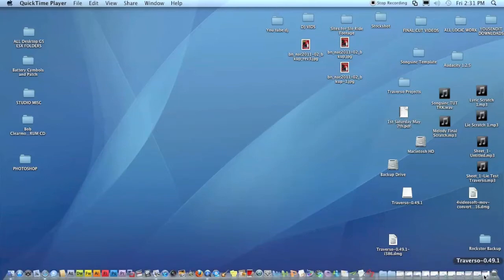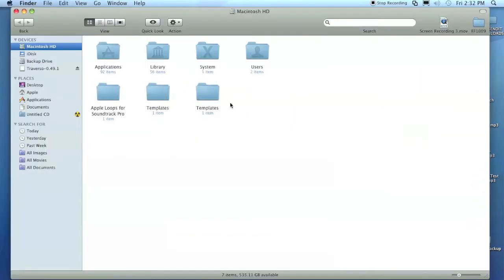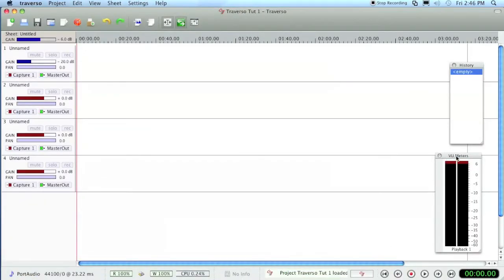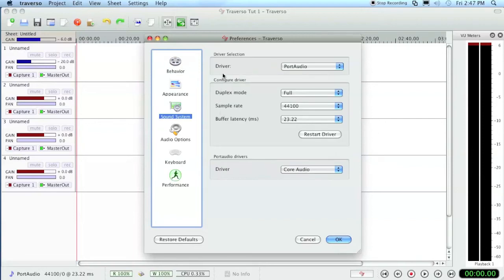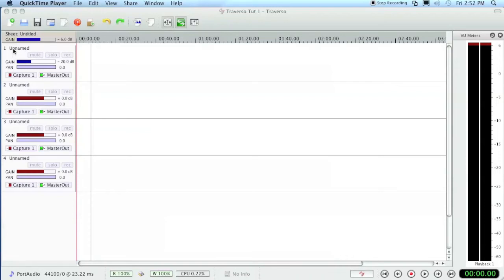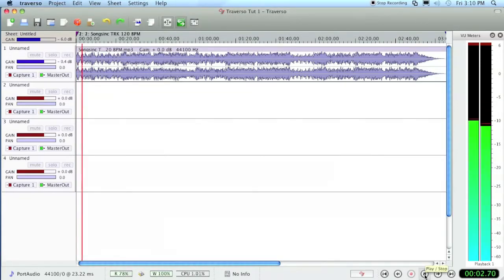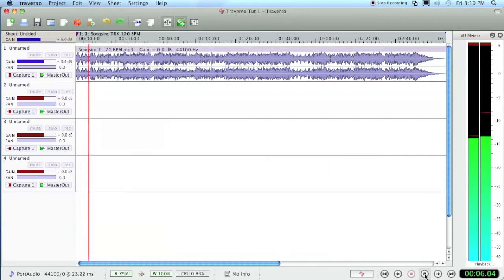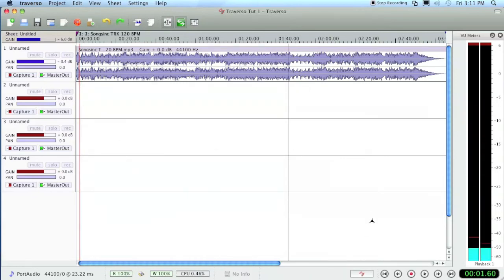Traverso Tutorial Part 1